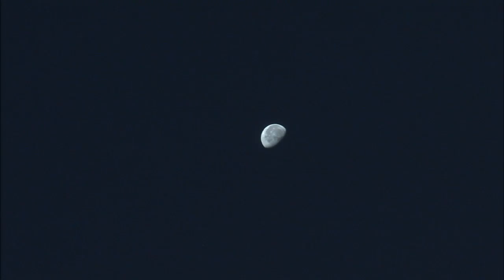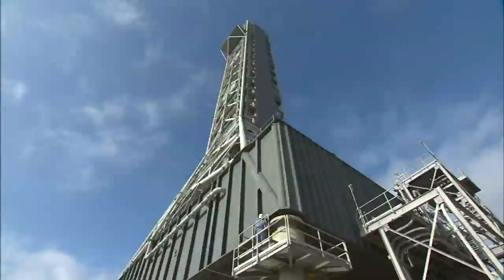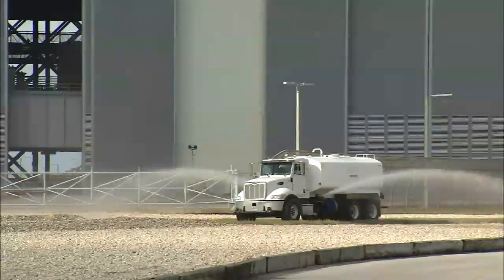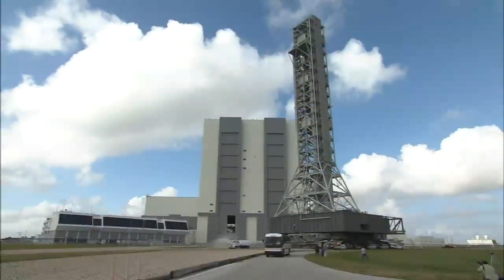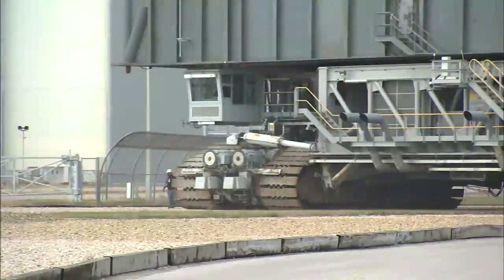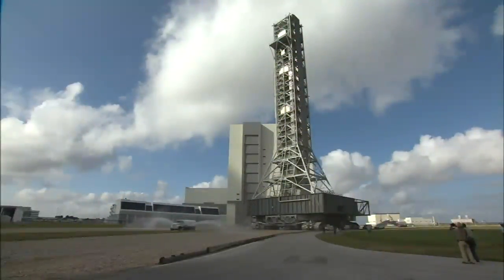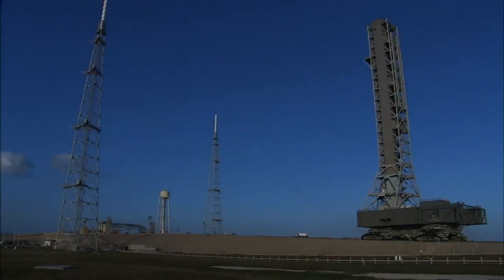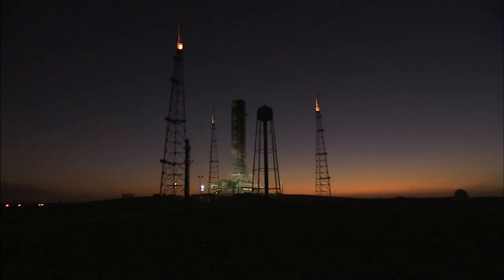Mobile Launcher Moves to Launch Pad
The mobile launcher that will host NASA's Space Launch System and new Orion spacecraft was moved to Launch Pad 39B at NASA's Kennedy Space Center in Florida to begin two weeks of structural and systems tests. This is the first time the ML was moved that far. The 6.75 million-pound structure rode to the pad atop one of the crawler-transporters that carried the space shuttles and Saturn V rockets to the launch pads.